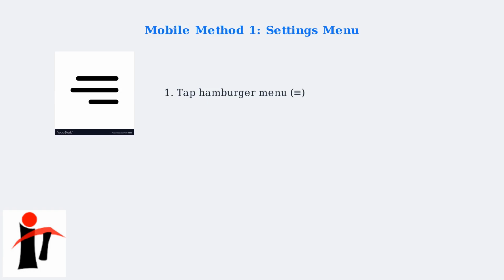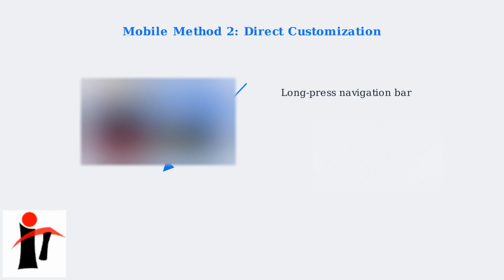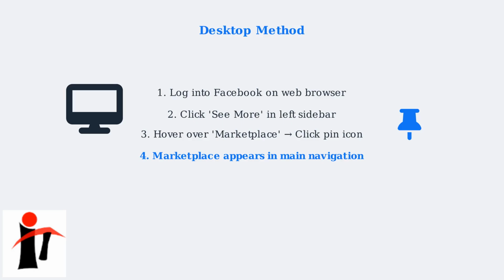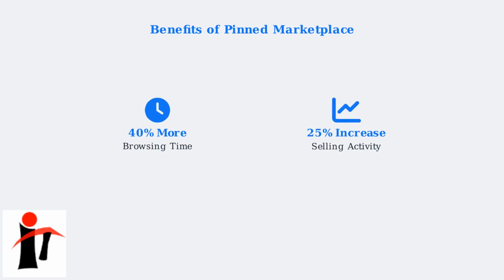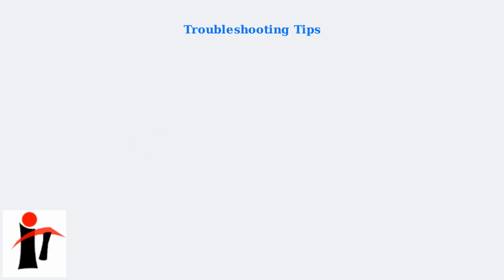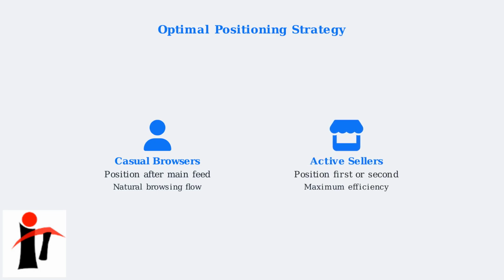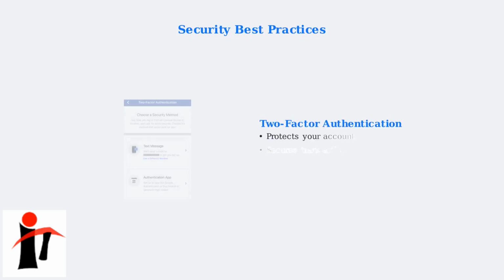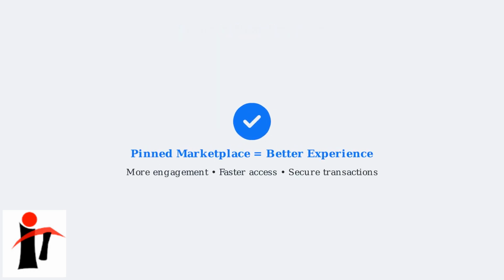How to Pin Facebook Marketplace to the Navigation Bar – Quick Access Setup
📱 Learn how to pin Facebook Marketplace to your navigation bar for quick access.
⚙️ Follow step-by-step instructions to customize your Facebook app layout easily.
💡 Get tips to reach Marketplace faster and manage your listings efficiently.